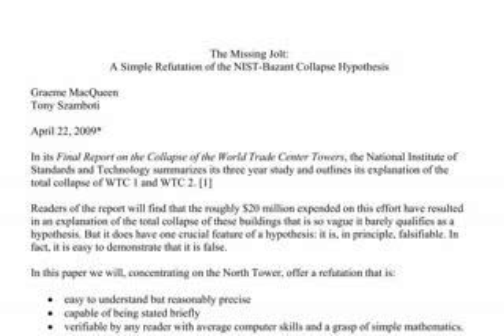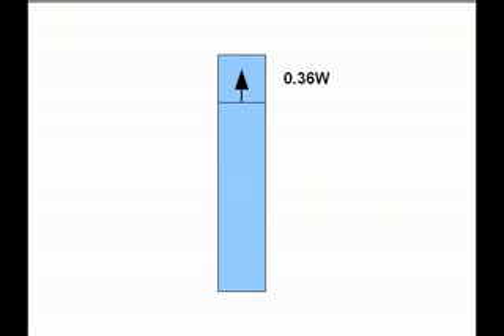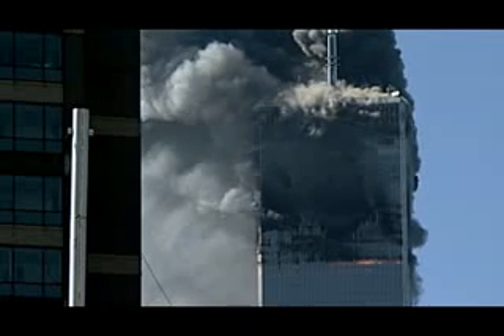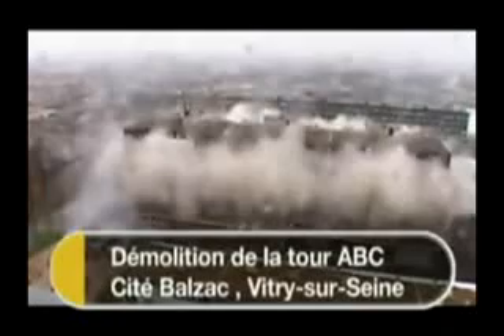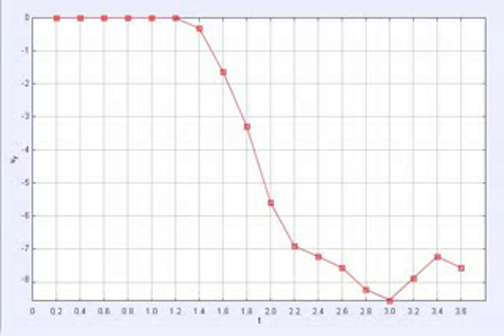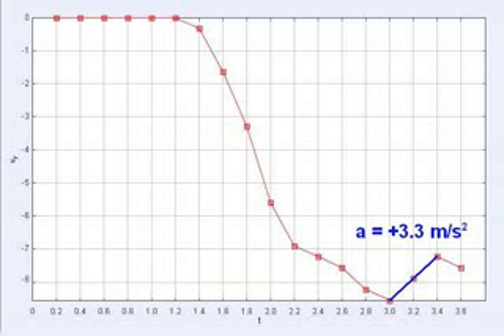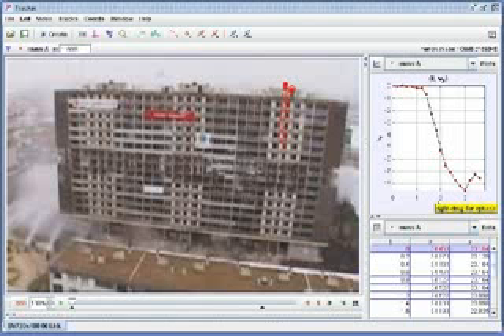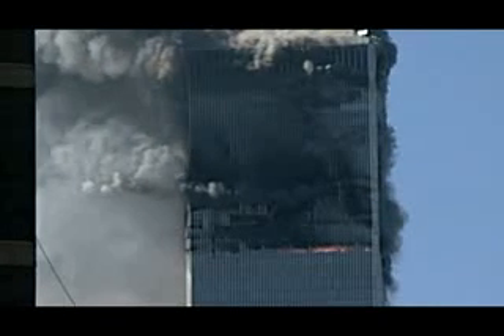What a Gravity Driven Demolition Looks Like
As originally posted by David Chandler. The official story is that the North Tower of the World Trade Center collapsed due to gravity. This has been critiqued in an analysis by Graeme MacQueen and Tony Szamboti, and in a related analysis by David Chandler (both in the Journal of 9/11 Studies). The Balzac-Vitry demolition was a true gravity-driven collapse. The same analysis that was applied to the World Trade Center is here applied to this known demolition, with contrasting results. This analysis supports the conclusions of both papers referred to above: the North Tower of the World Trade Center was not a natural, gravity-driven collapse.